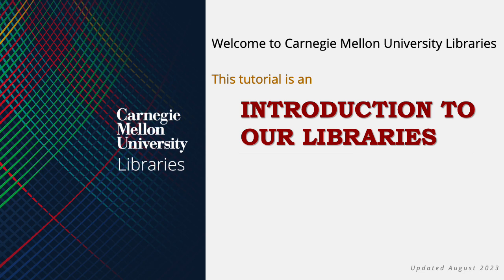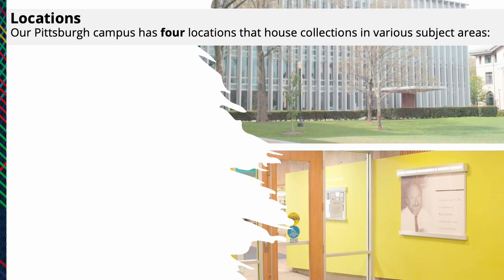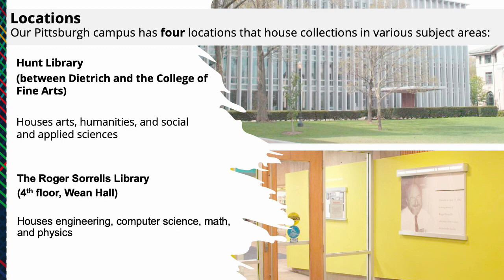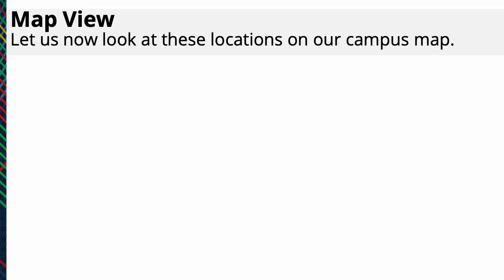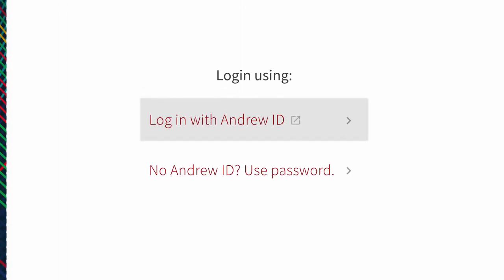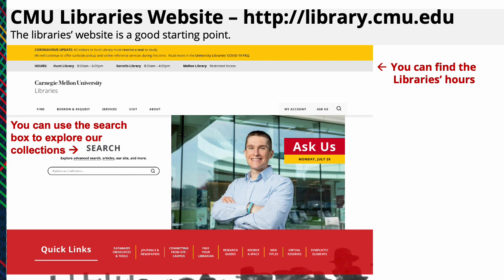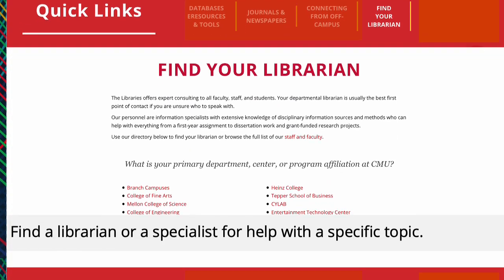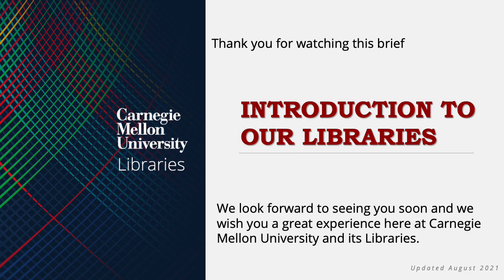Using the Libraries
2023 Fall Intro to Carnegie Mellon University Libararies.